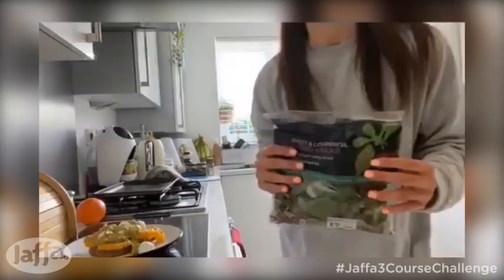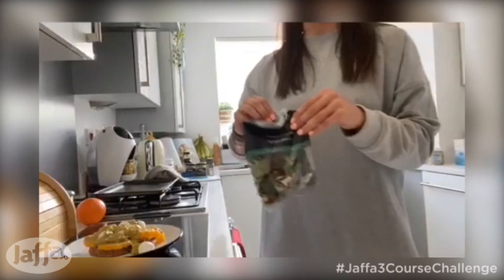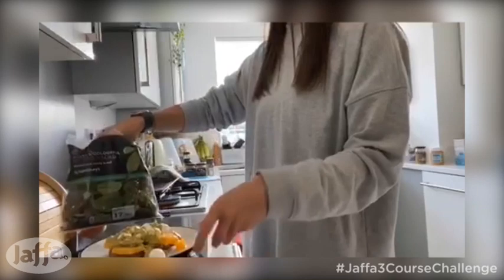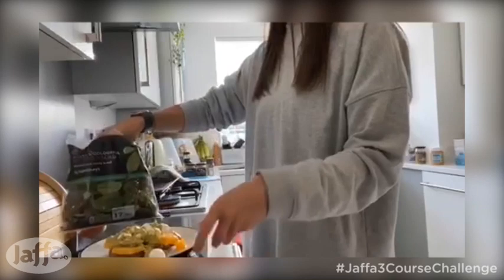Yasmin's Kitchen: The Jaffa 3 Course Challenge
Jaffa3CourseChallenge with oranges in the starter, main and dessert? No problem for
Yasmin Parsons!

Jaffa are now offering a £50 Tesco voucher to one lucky winner for the most creative three course meal idea using oranges!